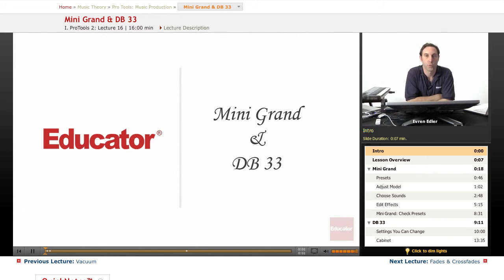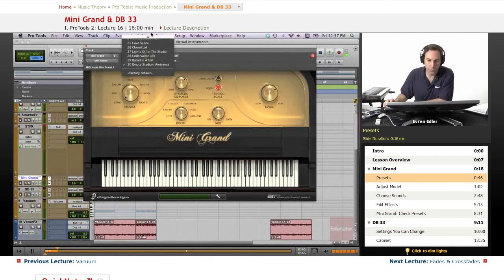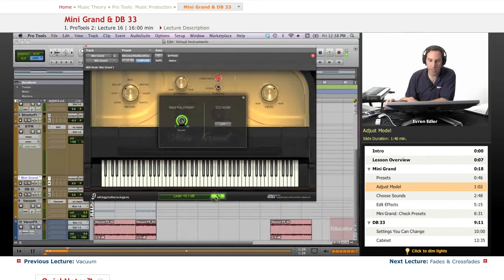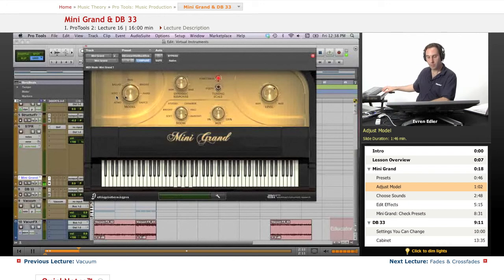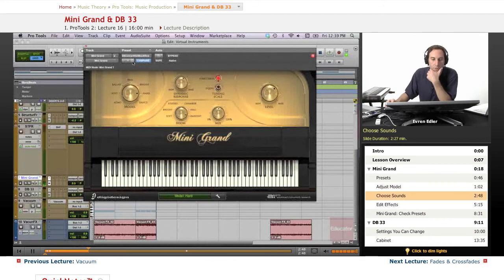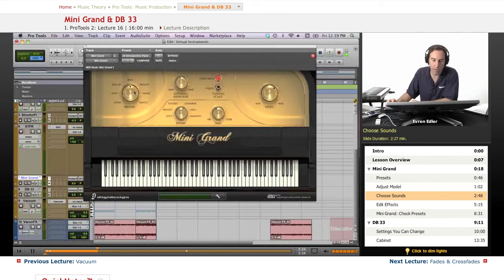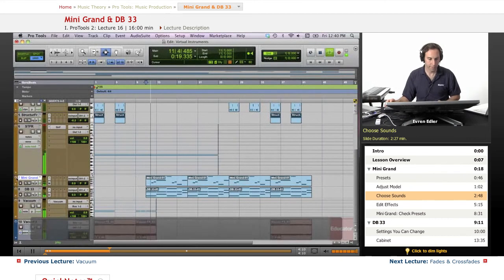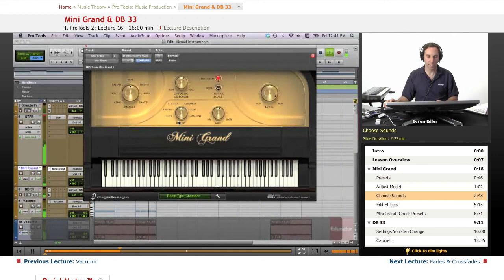Pro Tools: Mini Grand & DB 33